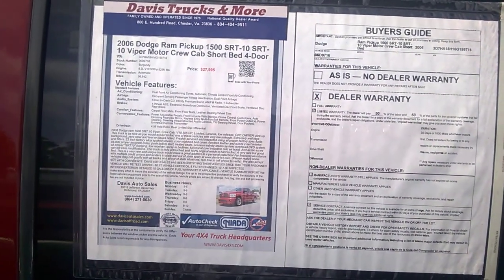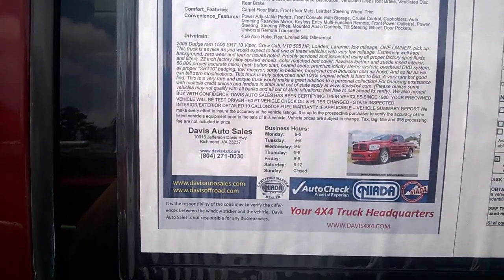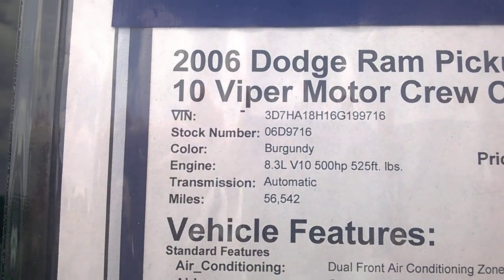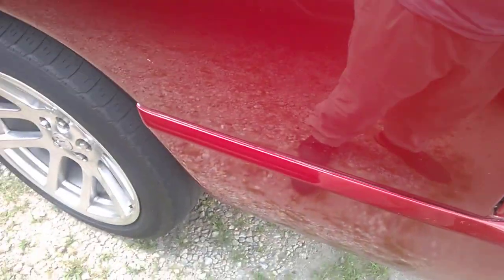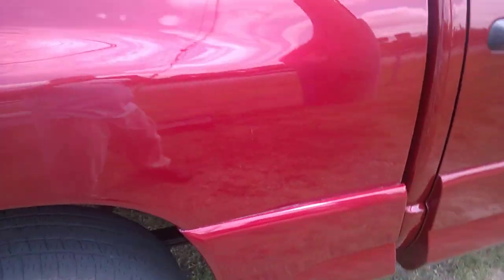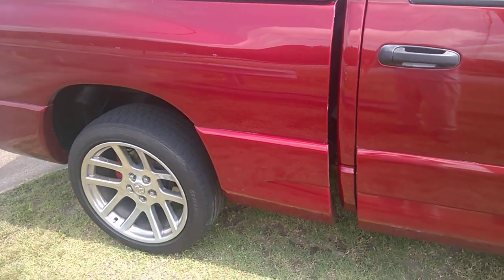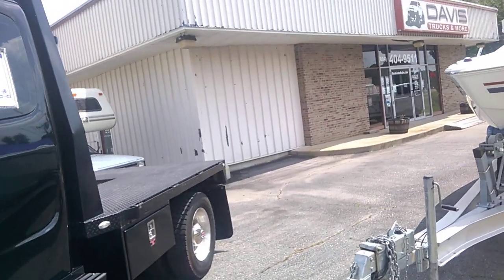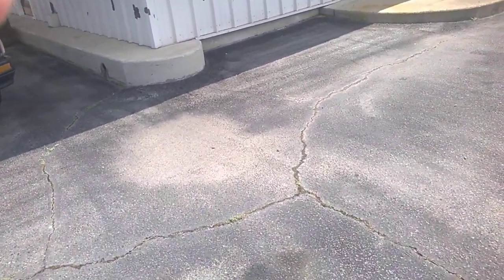1:1 Scale 2006 Dodge Ram SRT-10 at Davis Trucks and More Dealership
I saw this truck a couple of weeks ago and I knew right then that I had to make a video about it. So thats why I showed the viper video first. IT'S VIPER POWERED!!!
Here are some brief stats not stated in the video:
Engine: 8.3 litre V-10
H.P.: 500
Torque: 525 ft-lbs  90 percent of torque from 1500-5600rpm
4 spd auto/ 6 spd Manual transmission with 4.56:1 gear ratio
Curb weight: 5,130 lbs (Reg. cab)
0-60mph: 4.9 secs (reg cab)
1/4 mile: 13.6 secs @ 106 mph
Top Speed: 155mph
I wish they would make a new one!!